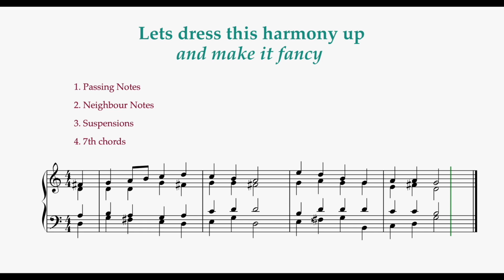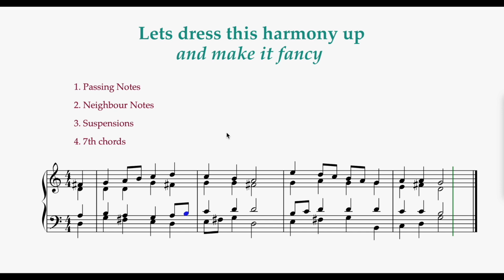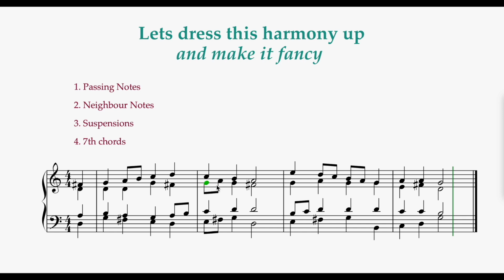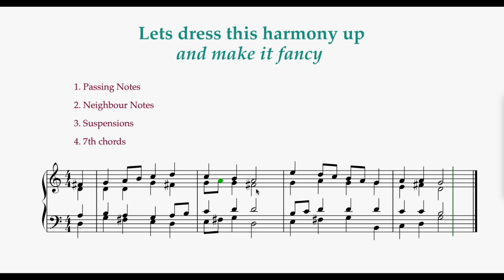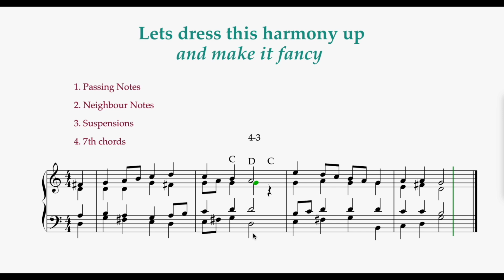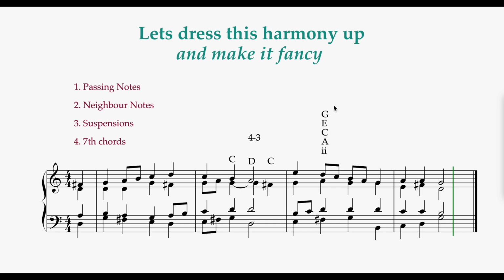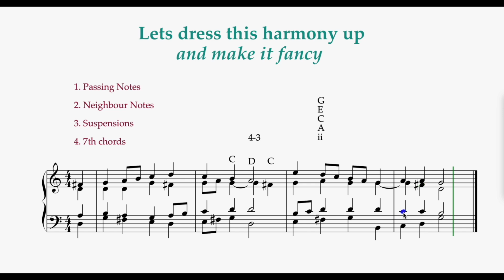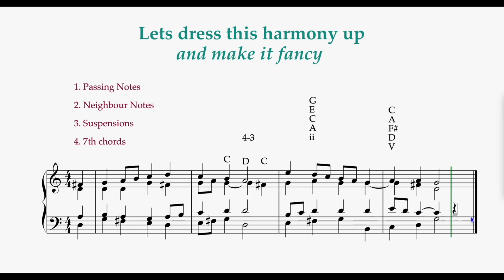4-part Harmony - All dressed Up and fancy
In this video I show you how to embellish a simple harmony outlining 4 techniques.

1. Passing notes
2. Neighbour notes
3. Suspensions
4. 7th chords